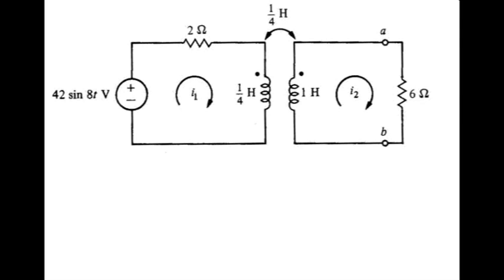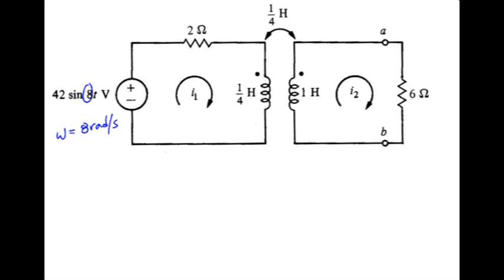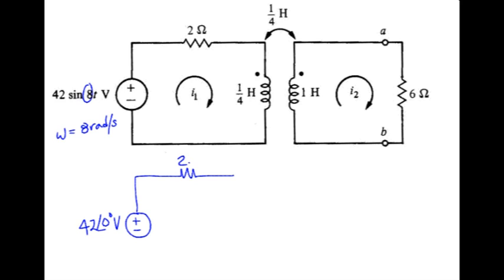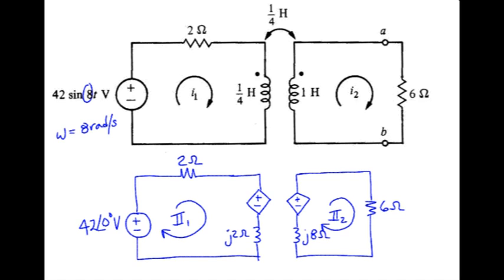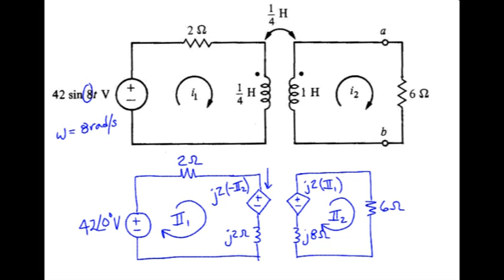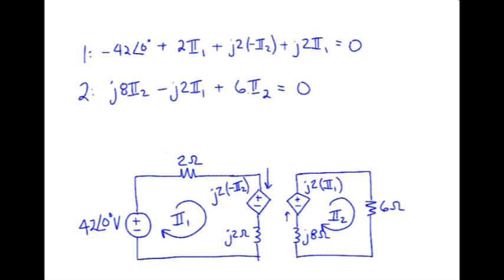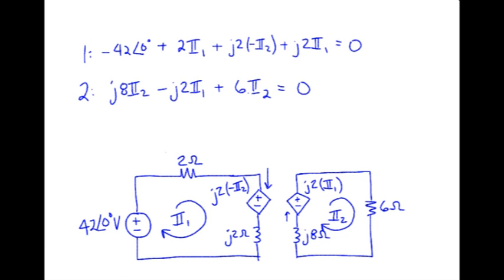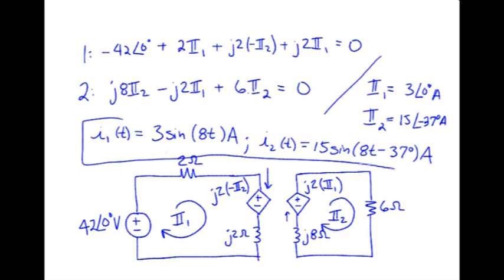ac: Mutual Inductance Example #1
Find the AC steady-state currents i1 and i2.